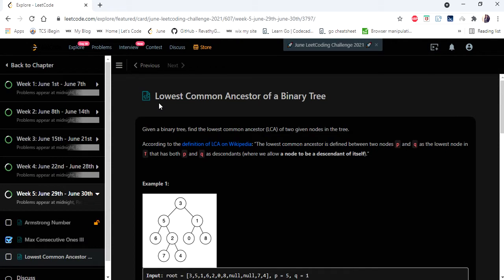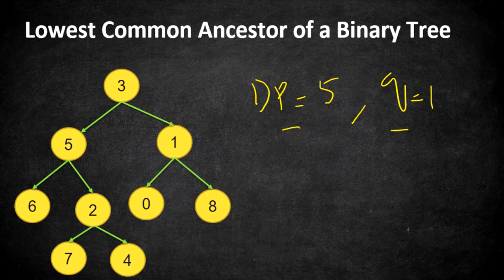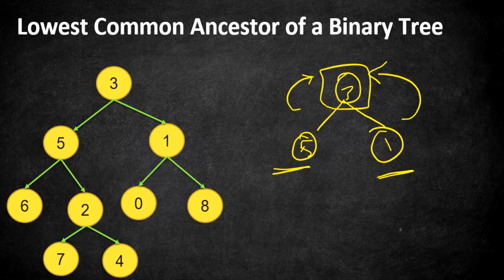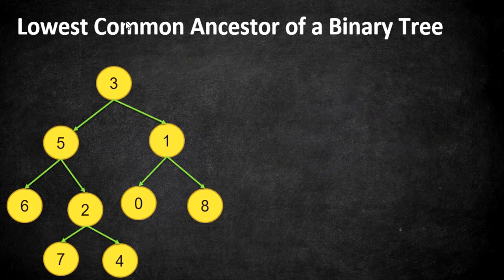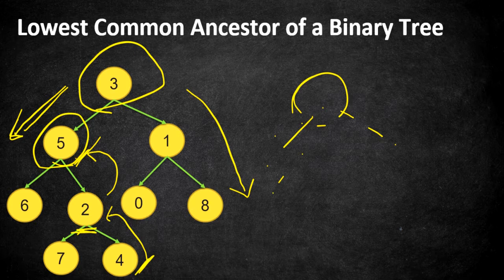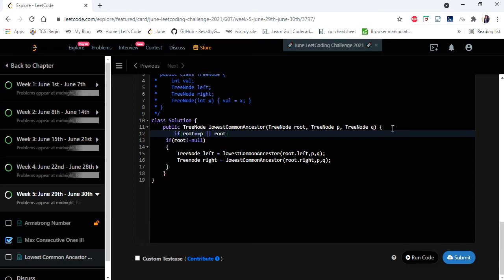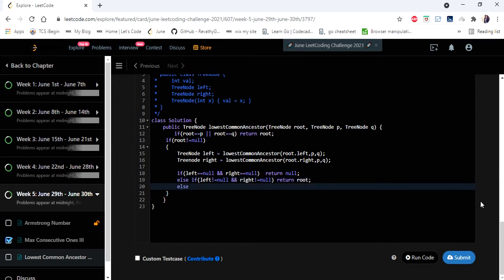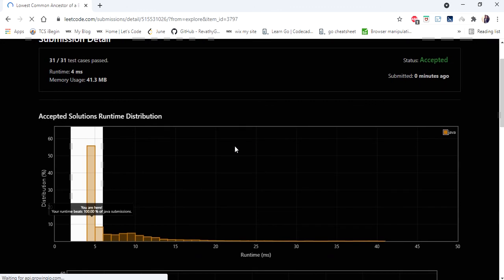Lowest Common Ancestor of a Binary Tree | LeetCode 236 | Coders Camp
This video explains the recursive solution for the problem "Lowest Common Ancestor of a Binary Tree".